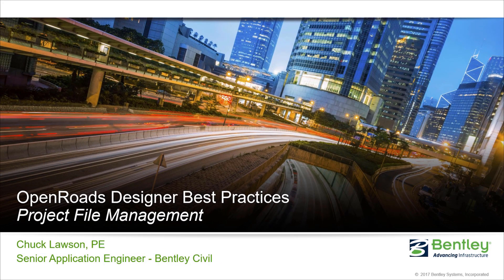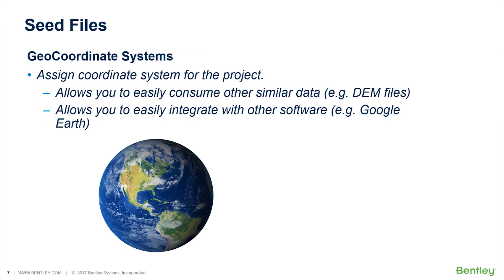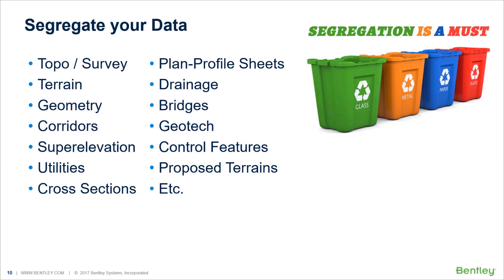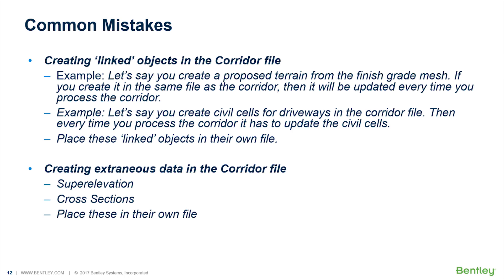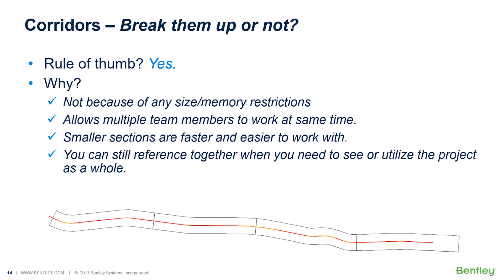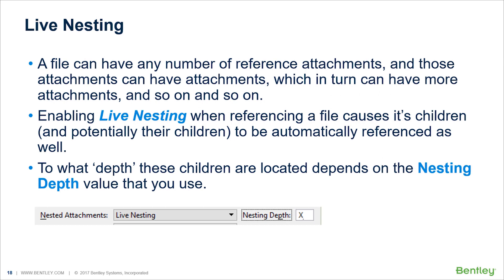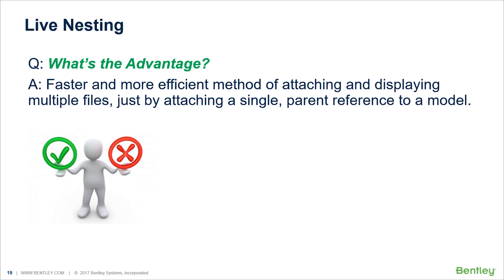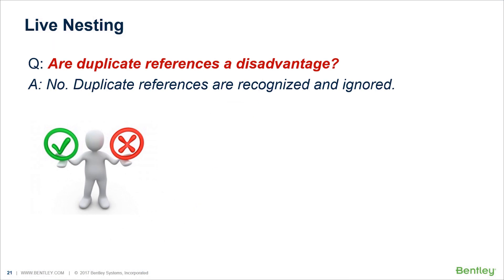OpenRoads Designer Project File Management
In this video, you will learn best practices for organizing your project files.